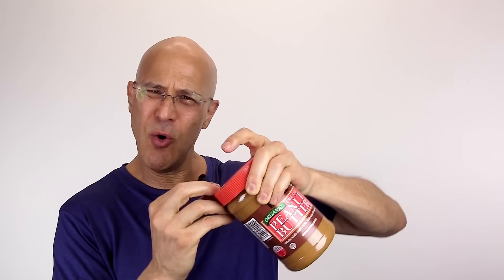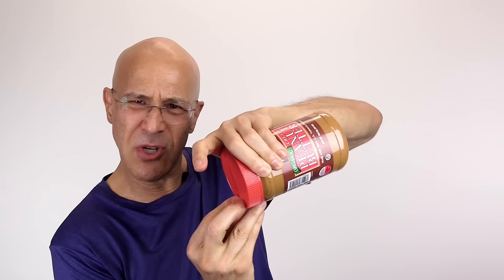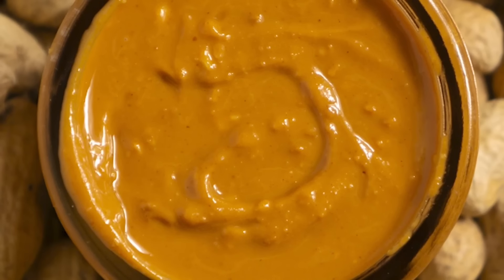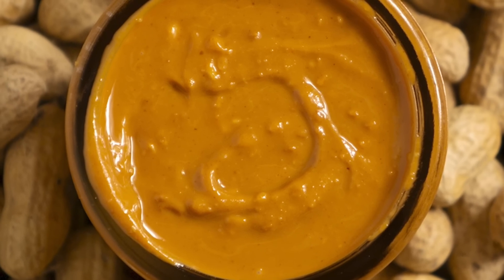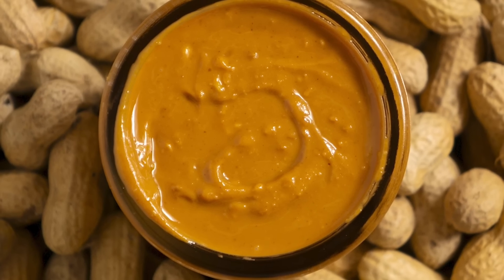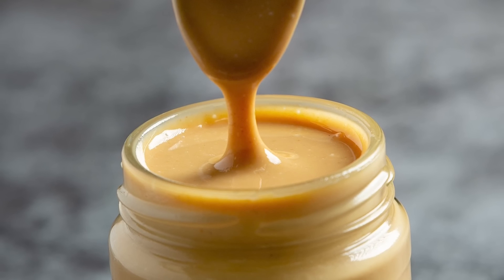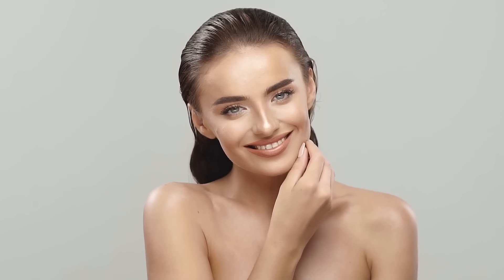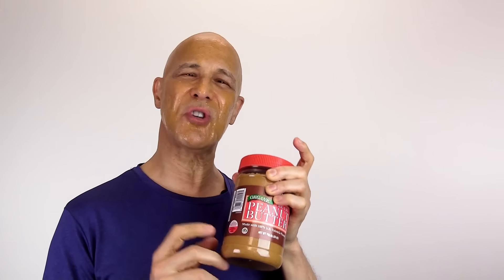Peanut Butter on Your Face for Radiant Youthful Skin! Dr. Mandell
Peanut butter is packed with nourishing nutrients, peanut butter can provide numerous benefits for your skin health. Rich in vitamin E, a powerful antioxidant, peanut butter helps protect your skin from free radicals and UV damage, promoting a youthful and radiant complexion. The high levels of healthy fats in peanut butter, such as monounsaturated and polyunsaturated fats, can help maintain skin elasticity and hydration, keeping your skin soft and supple. Additionally, peanut butter contains essential minerals like zinc, which supports skin cell regeneration and repair, helping to maintain a healthy skin barrier. Including peanut butter in your skincare routine can provide your skin with the nourishment it needs to look and feel its best. So go ahead and indulge in the creamy goodness of peanut butter to pamper your skin and enjoy its wonderful benefits!